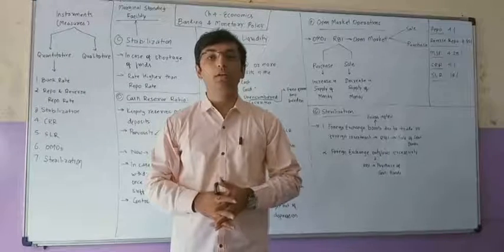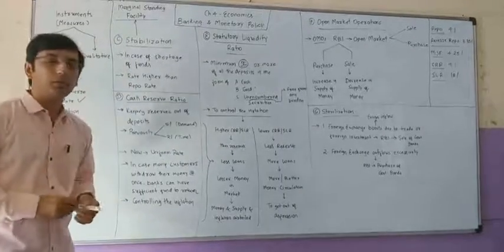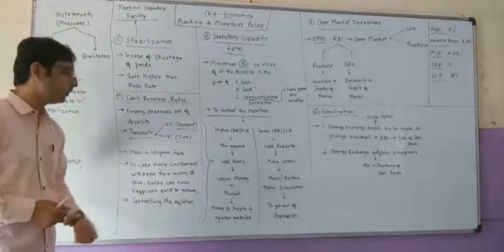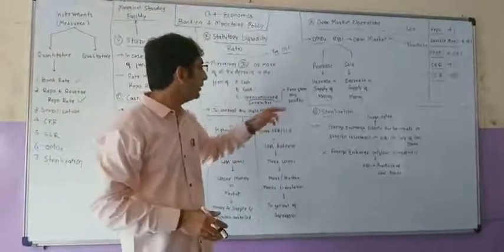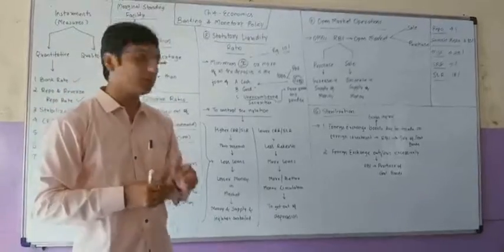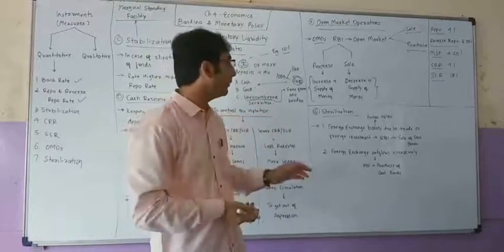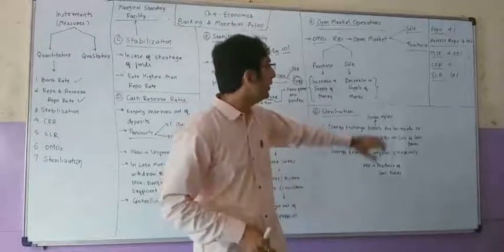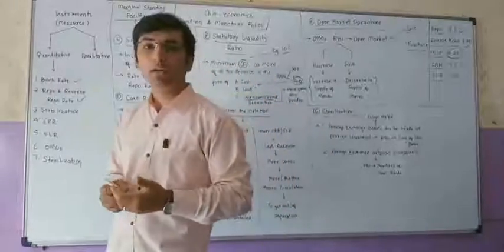Economics (Std 12) Chapter 4: Banking and Monetary Policy (Part 6)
Topic:
Quantitative Measures of Monetary Policy